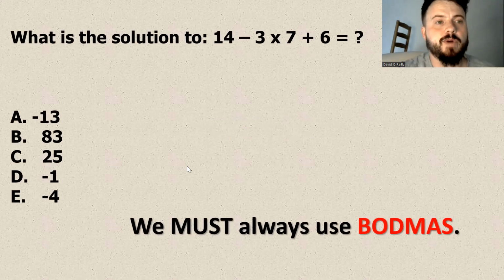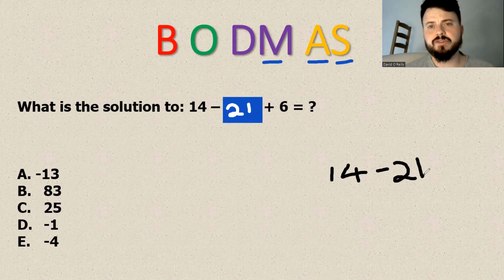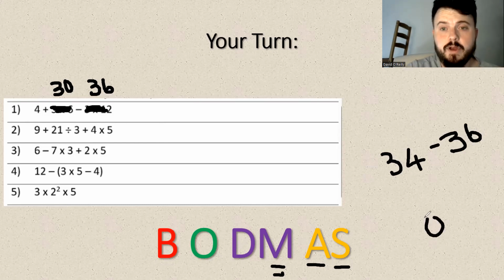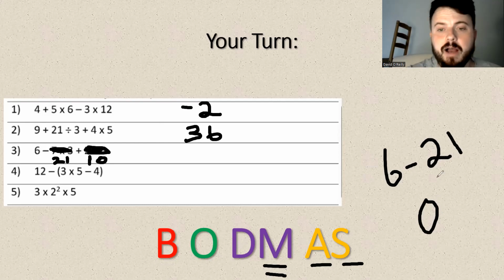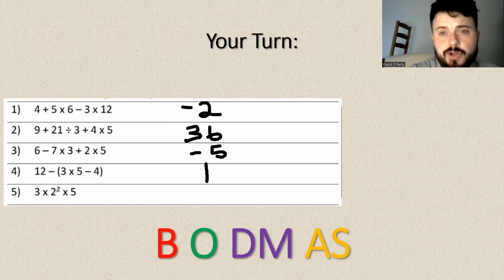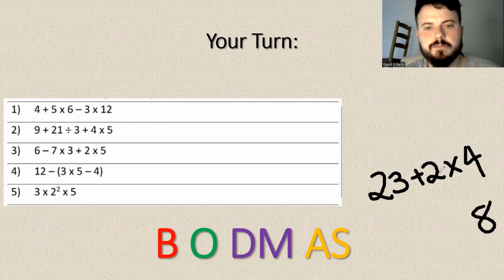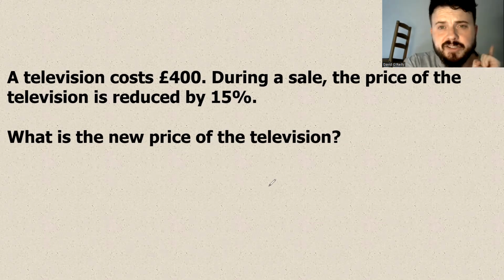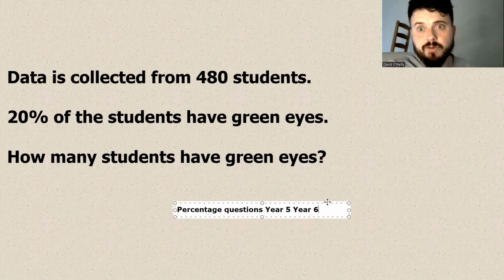Some feedback from recent mock exam (11+)